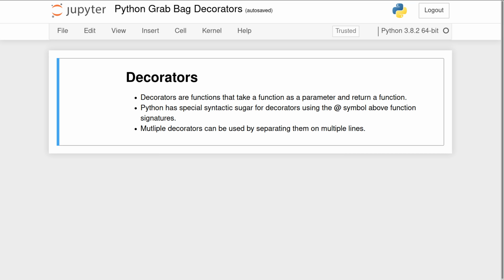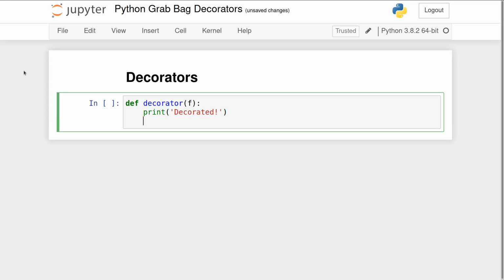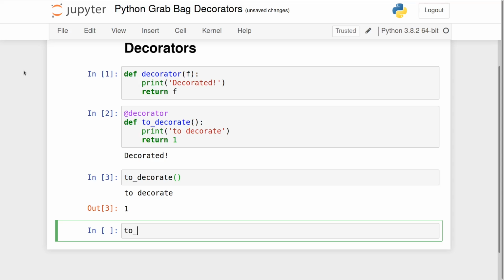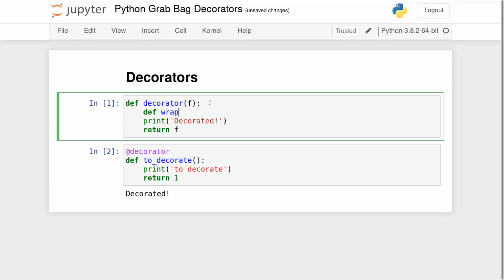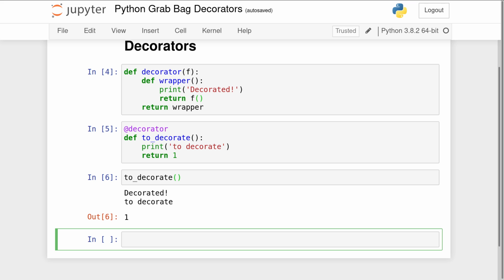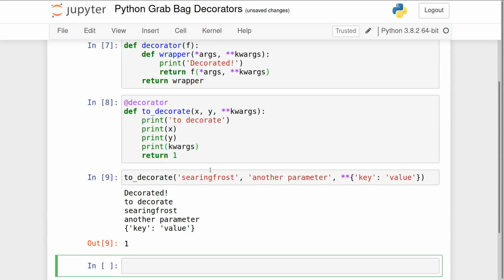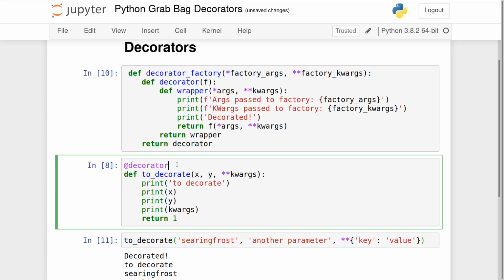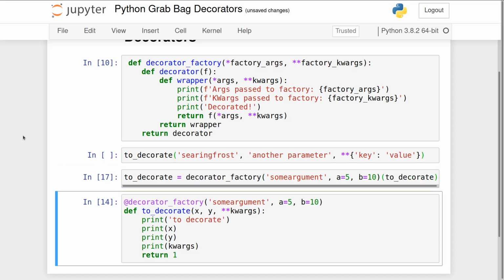Python Grab Bag: Decorators